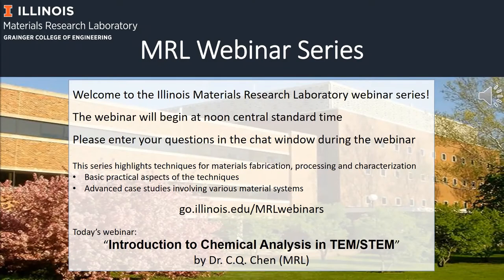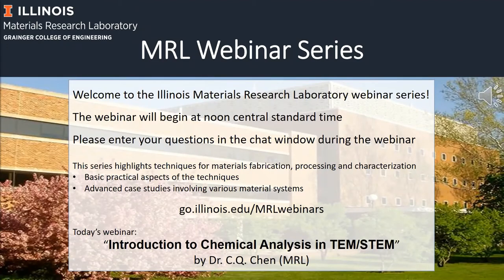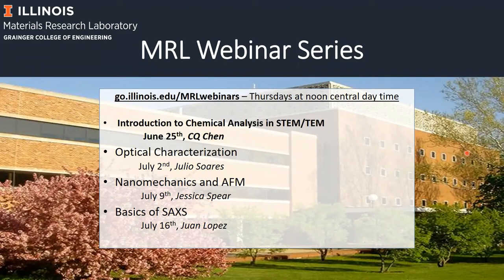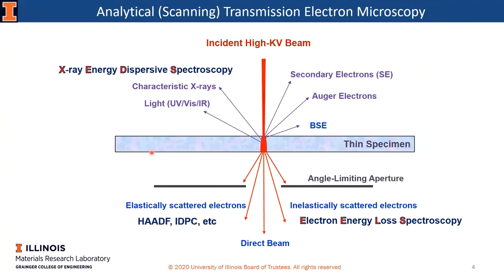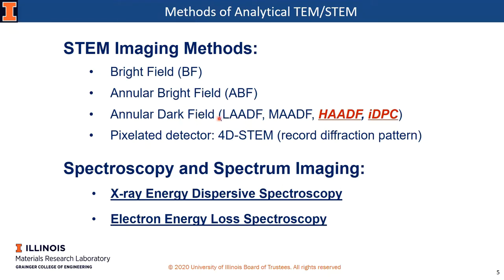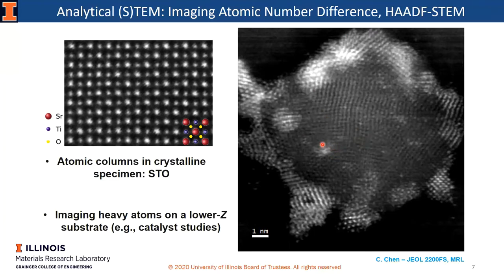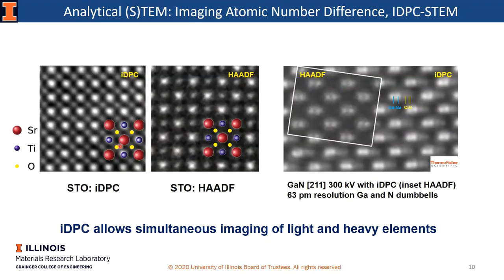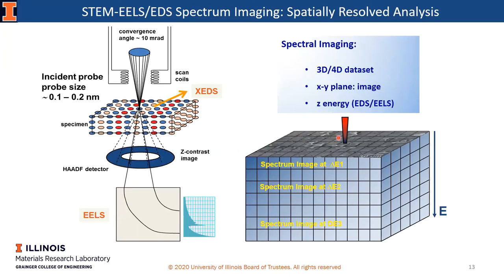Chemical Analysis in TEM/STEM - CQ Chen - MRL - 06252020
This talk serves as an introduction to chemical analysis in a (scanning) transmission electron microscope (STEM/TEM) with high spatial resolution. I will briefly review the imaging techniques, i.e., Z-contrast imaging and most recently emerged iDPC imaging, for chemical species. I will then transition to the spectra-based techniques, specifically the X-ray energy dispersive spectroscopy (XEDS) and electron energy loss spectroscopy (EELS), which are highly complementary analytical techniques utilizing signals generated by characteristic inelastic scattering of electrons. The basic principles, instrumentation, collection efficiency, capabilities, modes of operation, artifacts, and sample requirements will be discussed.